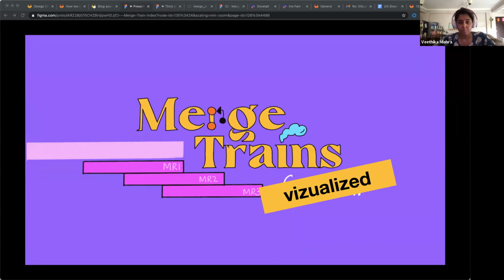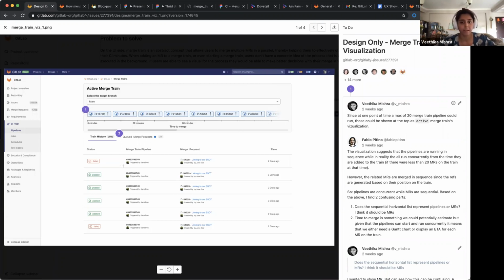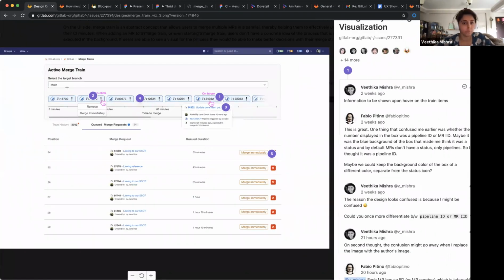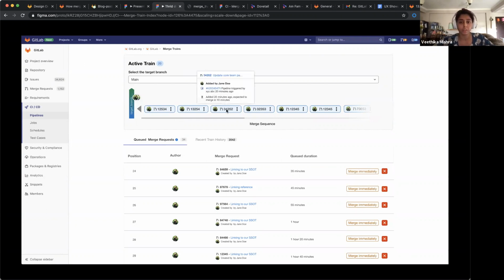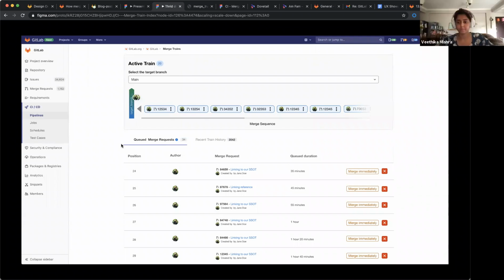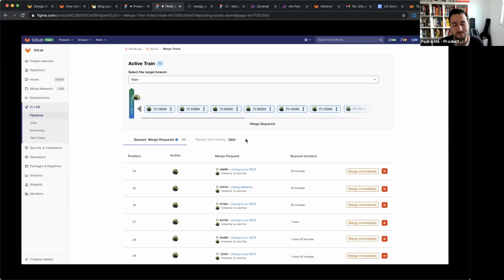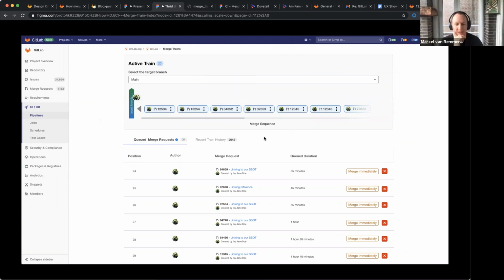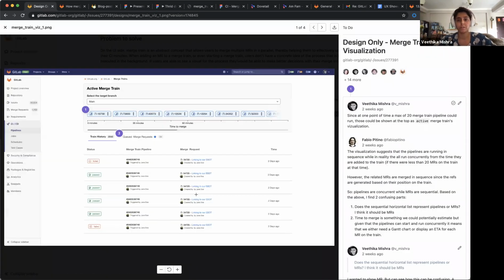UX Showcase: Putting a face to Merge Trains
Veethika Mishra, Senior Product Designer in the Verify:Continuous Integration speaks about her work on visualizing Merge Trains.